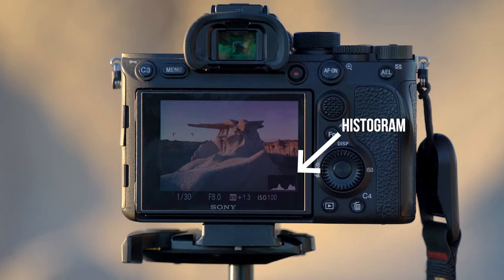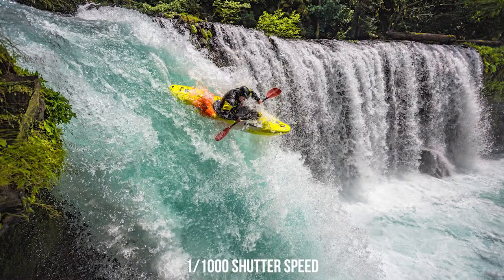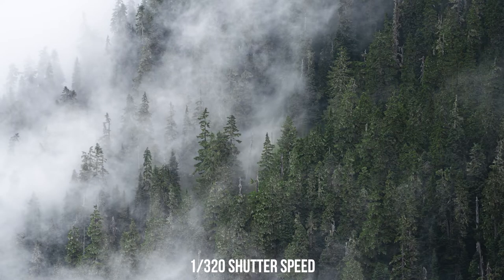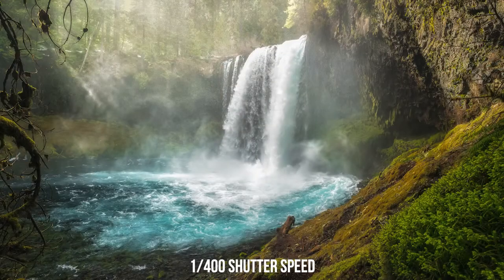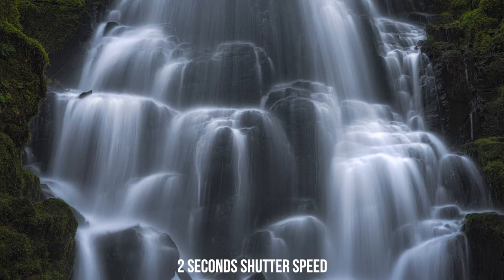Perfectly Capture ANY Scene! (How to Shoot in Manual Mode for Landscape Photographers)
If you're a landscape photographer shooting in auto mode, you NEED to learn how to shoot in manual. By shooting in manual mode, you are able to control every aspect of your photo.

In this video, you'll learn what shutter speed, aperture, and ISO are, and what they do to a photo. Then, you'll see how to apply this to real world situations.

Balancing the shutter speed, aperture, and ISO is the key to perfectly exposing any photo you take!